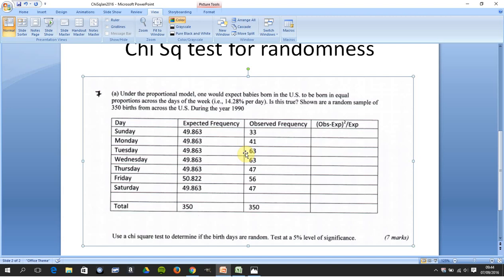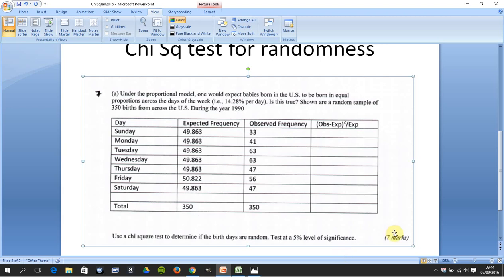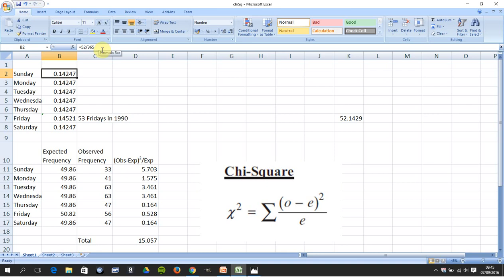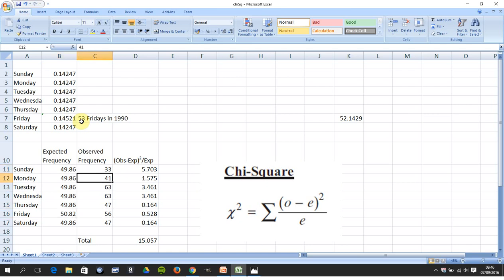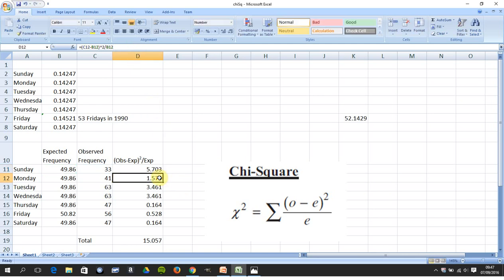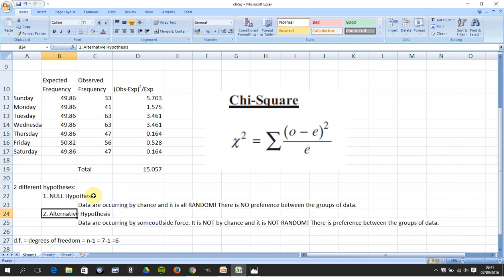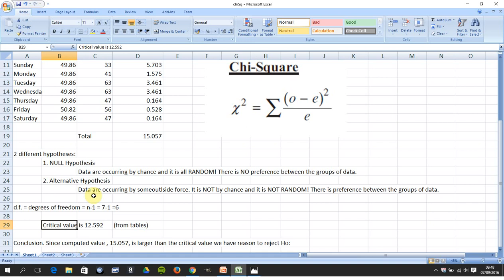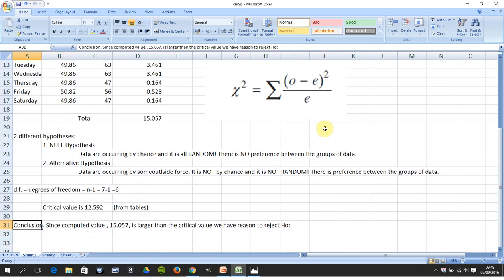Chi sq Test for randomness in Excel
This is a short video of how to perform a chi sq test for randomness